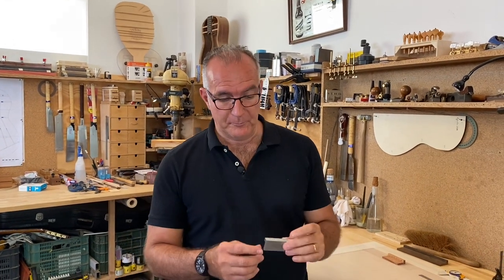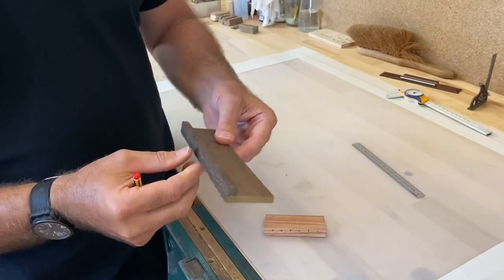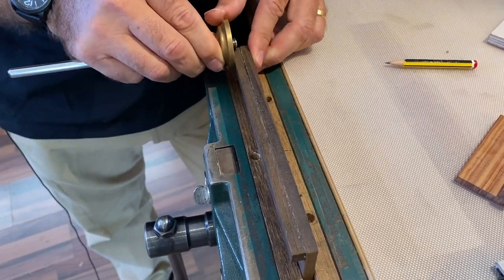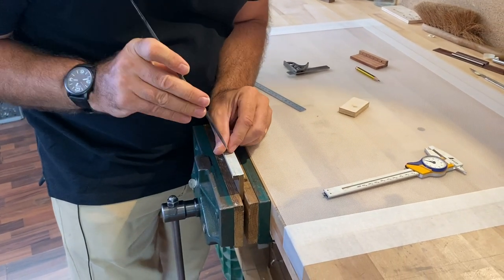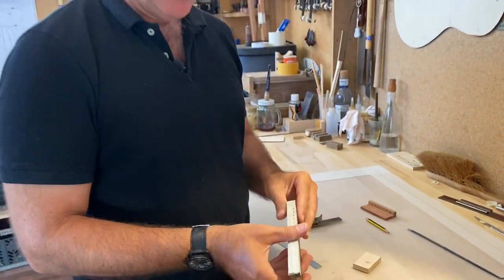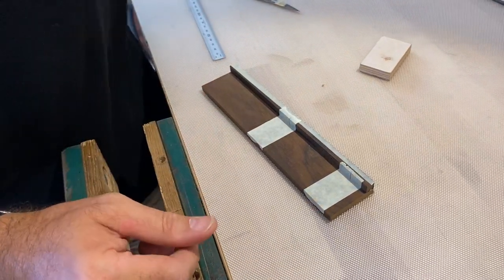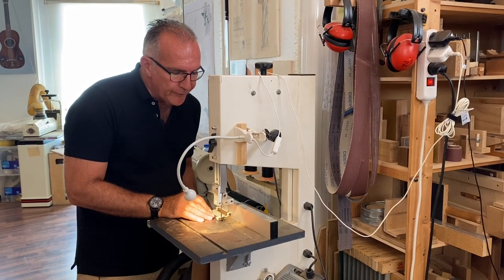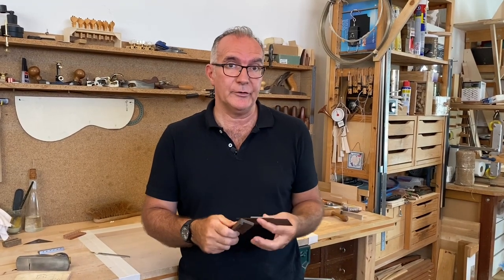How to make a jig to drill the holes in the bridge.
In this video I show how to make a jig you can use to make the holes in the bridge. To know how to use this jig you can watch a video I did a few years ago

To build your own classical guitar in your own workshop using my step by step 40 hour plus video course series visit:

If you are interested in building a guitar in my workshop in Spain all the information that you will need about the 4 week course is available at: